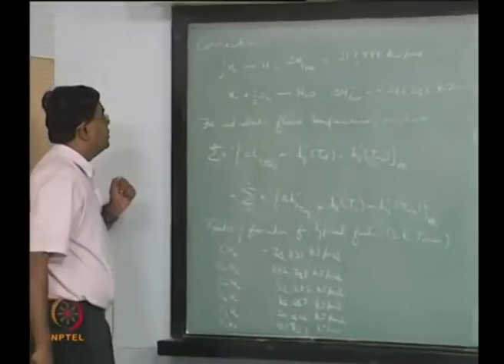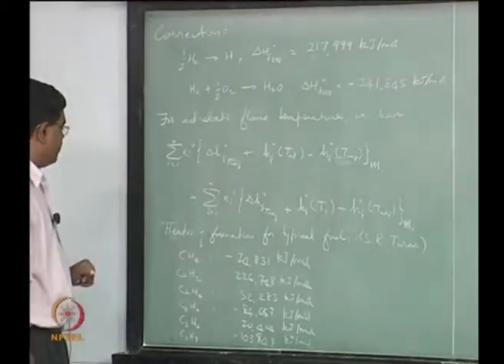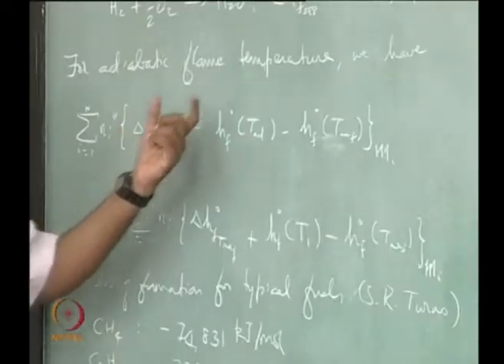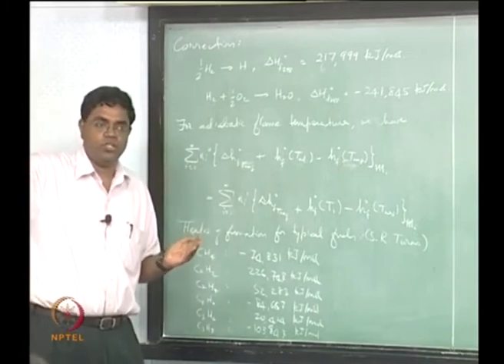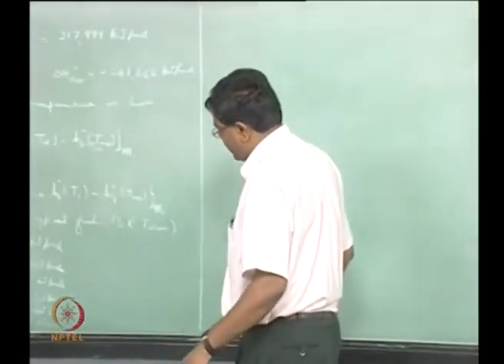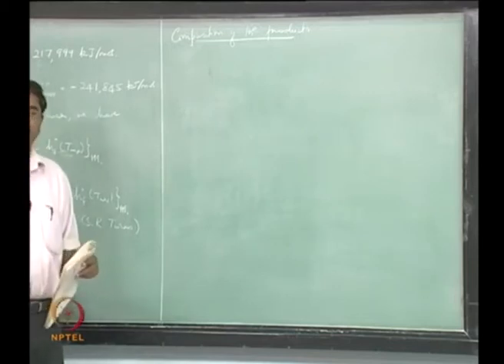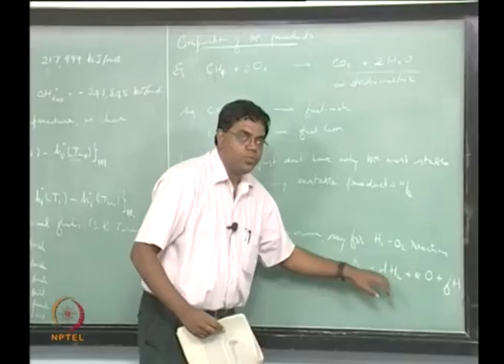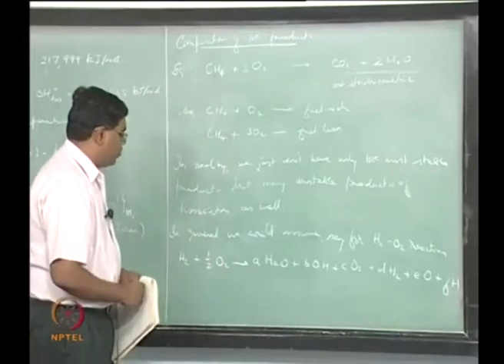Lec 04: Dissociation of Products, Role of Pressure